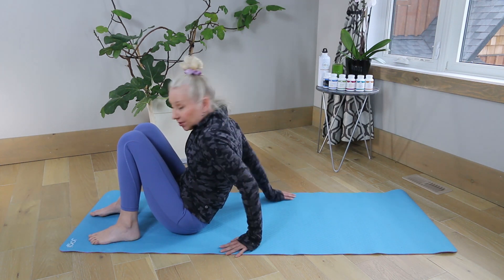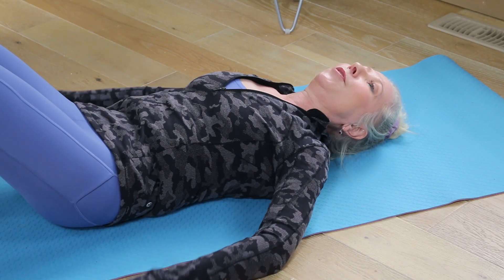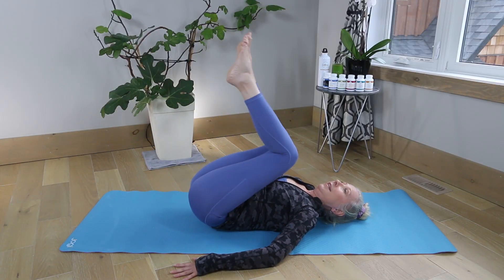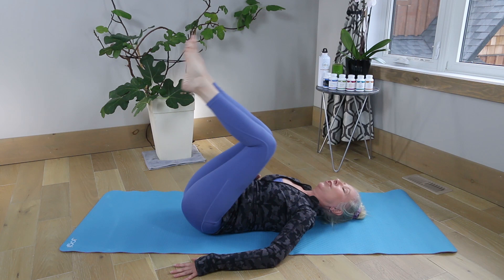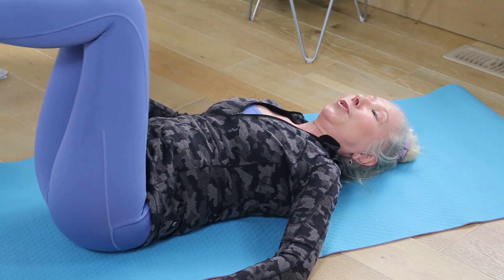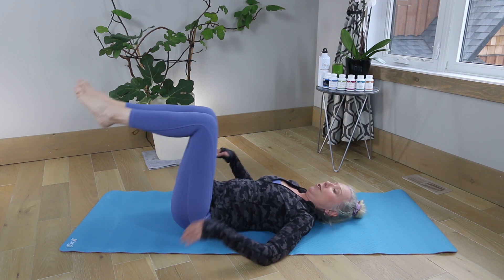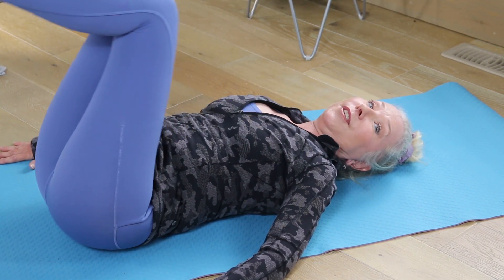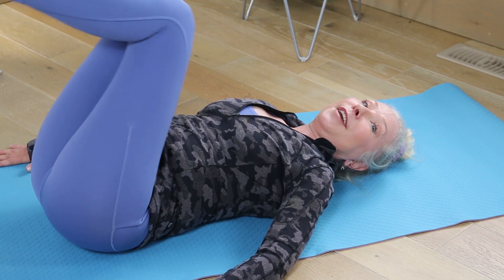Edica Naturals Homeworkout: Reverse Crunches